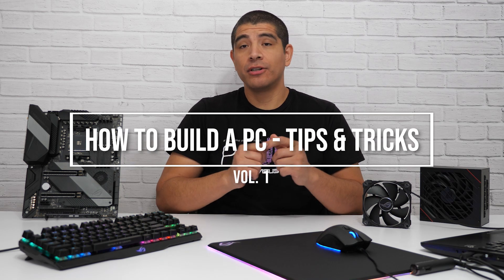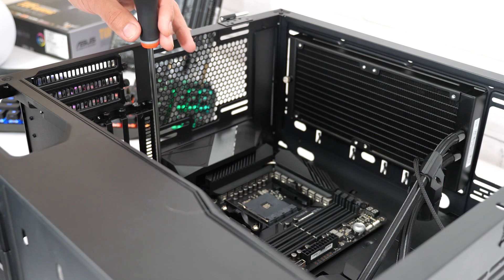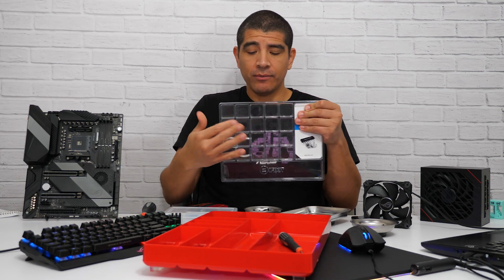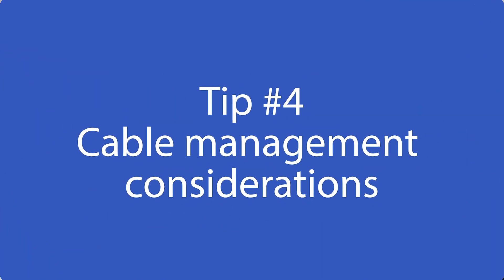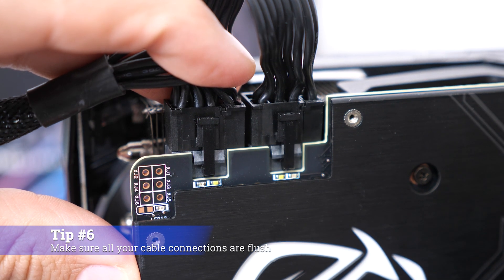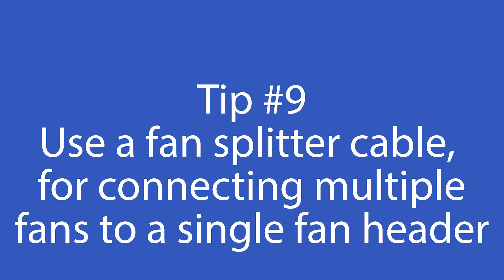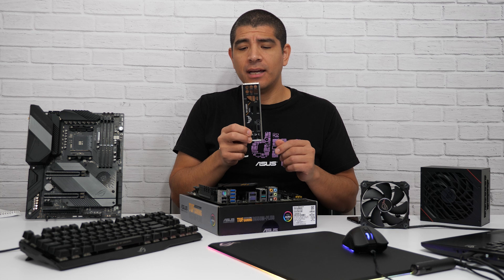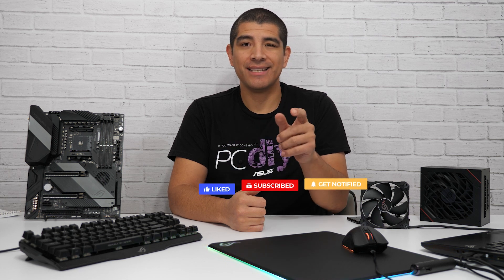How To Build A PC Tips & Tricks Volume 1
Looking for a few tips, tricks, and insights into building a PC? JJ walks you through thirteen insights you will want to keep in mind whether it be your first build or your fifth. Ranging from picking the right screwdriver to how to check fan airflow to common mistakes like forgetting to install your IO shield or incorrectly installing RAM this set of tips and tricks has you covered.

Tip #1 - 0:47 - Using the right screwdriver
Tip #2 - 3:17 - Stay organized/trays
Tip #3 - 4:53 - Have a large, clear & bright workspace/surface
Tip #4 - 6:07 - Cable management considerations
Tip #5 - 6:59 - Inspect your cables
Tip #6 - 7:36 - Make sure all your cable connections are flush
Tip #7 - 8:00 - When mounting hardware drive screws at diagonally opposed ends
Tip #8 - 8:39 - Do not touch edge connectors/bus connectors
Tip #9 - 9:14 - Use a fan splitter cable for connecting multiple fans to a single fan header
Tip #10 - 10:30 - Check fan airflow
Tip #11 - 11:18 - Install the IO shield
Tip #12 - 12:03 - Install your DRAM/RAm in the correct banks. Enable DOCP or XMP for your DRAM
Tip #13 - 12:56 - Match the number of mounting points to the stands in your chassis

Have more questions? Join our PCDIY Facebook Group.